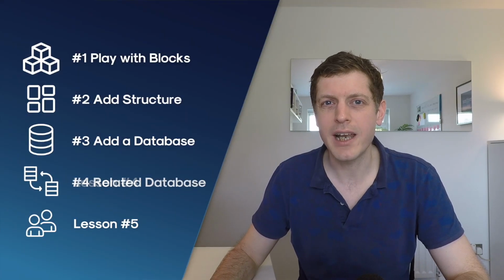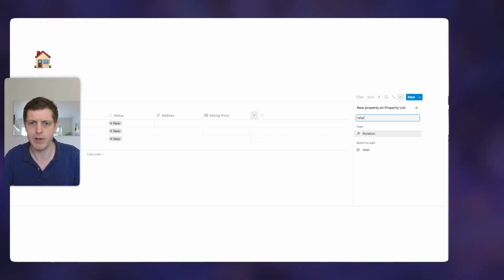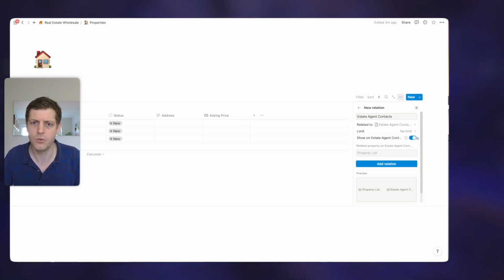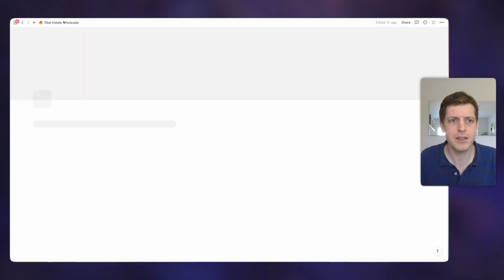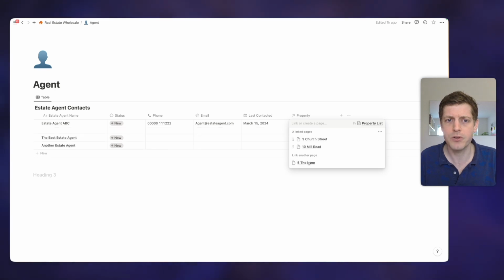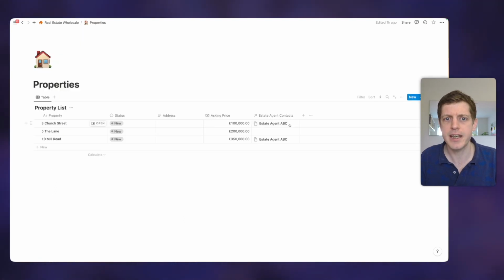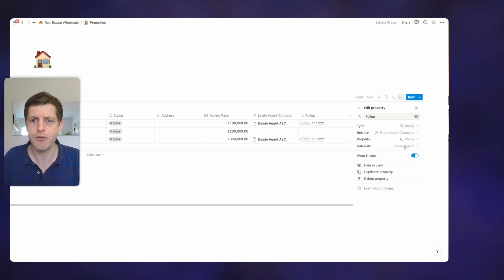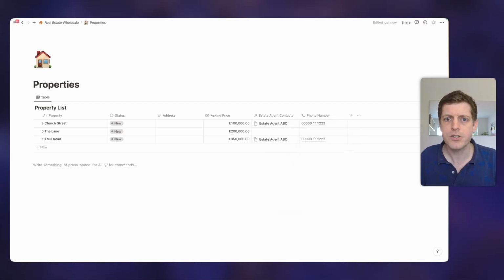Simple NOTION Beginners Guide for REAL ESTATE WHOLESALERS (pt 4)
Learn how to supercharge your Notion databases by connecting them together with relations in Pt 4 of this Notion for Real Estate Wholesalers series.

Follow this step by step Notion tutorial to learn how to use relation and roll up database properties to connect an Estate Agent and Property database together.

Join my FREE weekly 'All Systems. GO!' newsletter

Watch This Next: (Coming soon...)

QUESTION - Have a question about anything I've covered in the video below? Ask away in the comments below :)

⏰ Timestamps ⏰:
00:00 Introduction
00:25 Add a Relation Property between Databases
02:30 Add a Rollup Property
03:45 Conclusion

LET’S CHAT